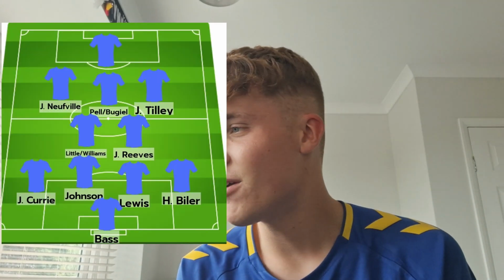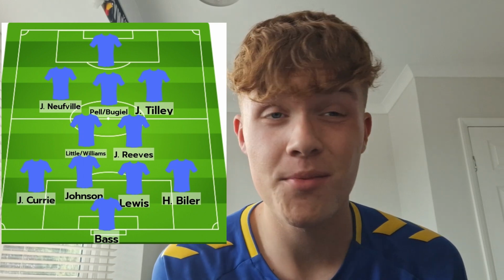MY AFC WIMBLEDON STARTING 11 FOR THE 2023/2024 LEAGUE TWO SEASON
This is my video on what I think the starting 11 for wimbledon should be next season. Thankyou!